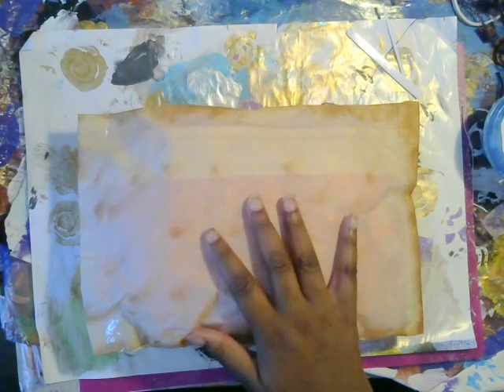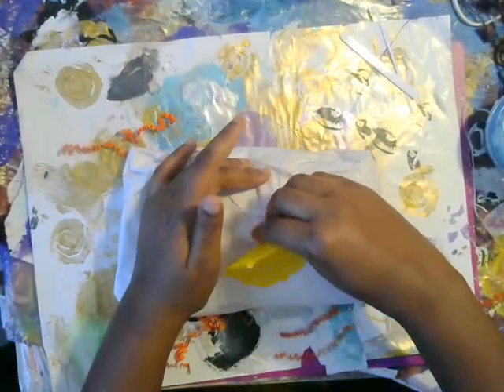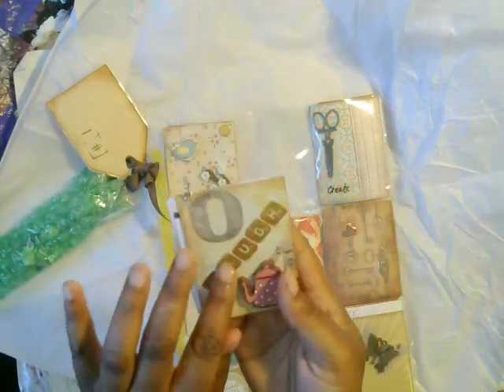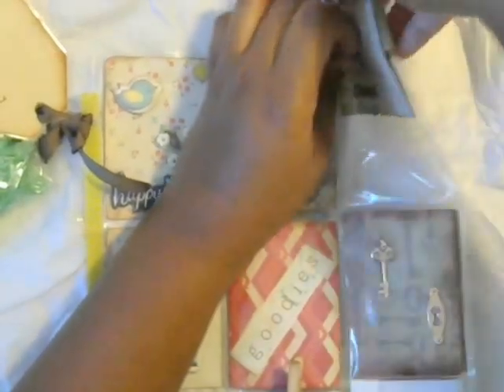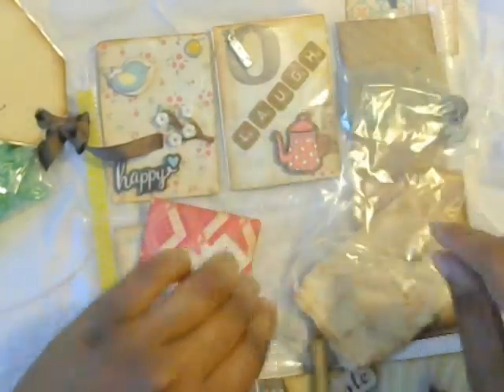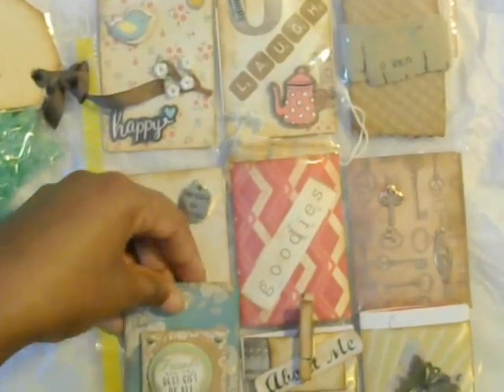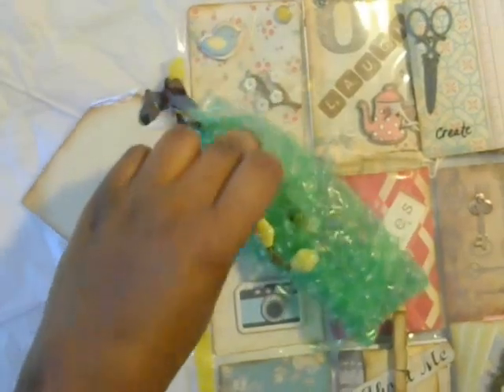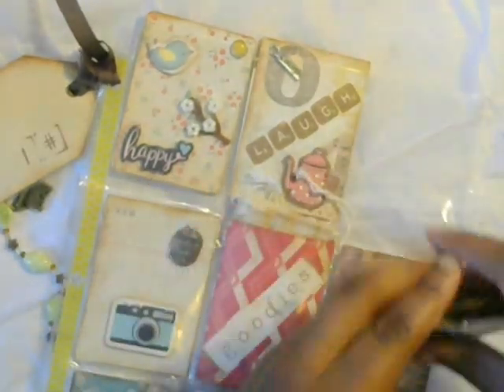Happy Mail (pocket letter) From Tammy /8-5-2015